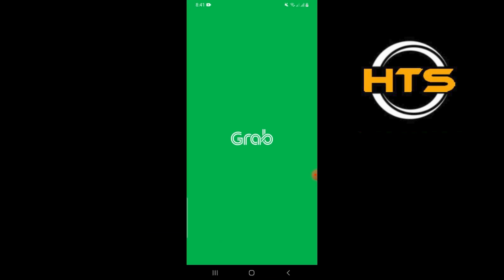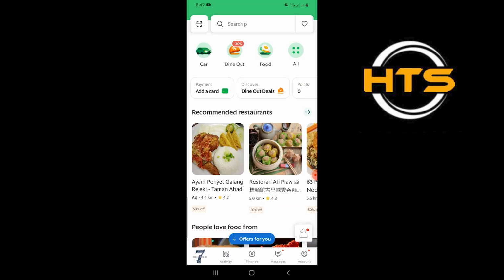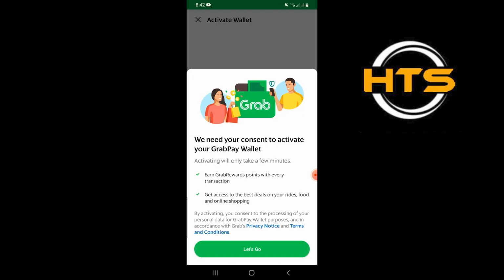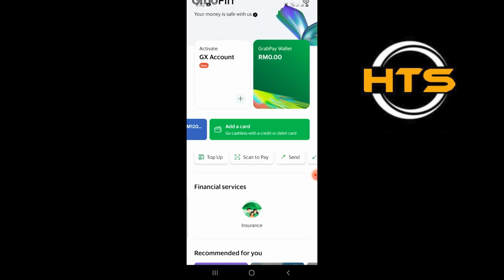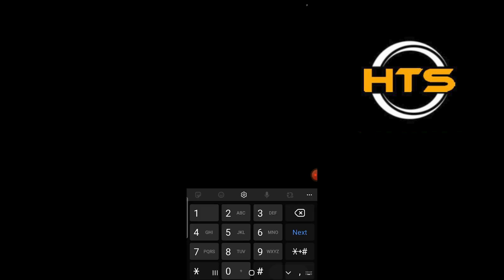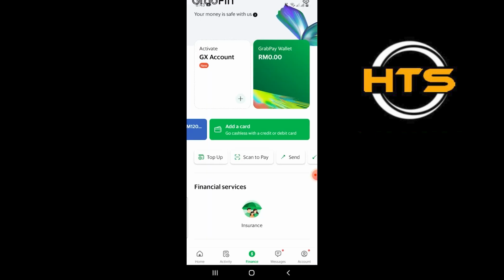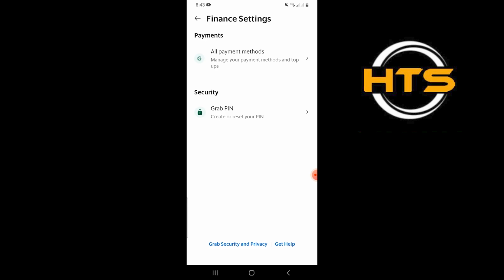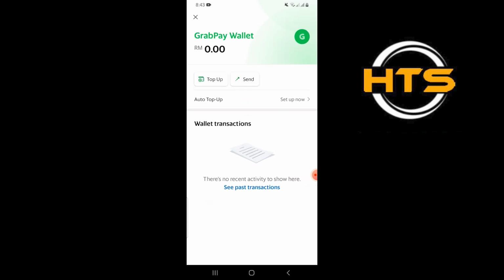How To Apply Grabpay Card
Hi everyone! Welcome to this how to get grab card video tutorial.

If you want to know how to get verified on grabpay or how to get grabpay card, this video is for you.

In this video, we will show you how to make grab pay account and how to apply grabpay card.

The steps on how to verify your grab account and how to set up grabpay wallet is easy.

After watching this video, you will find out how to activate grab account and how to get grabpay virtual card.